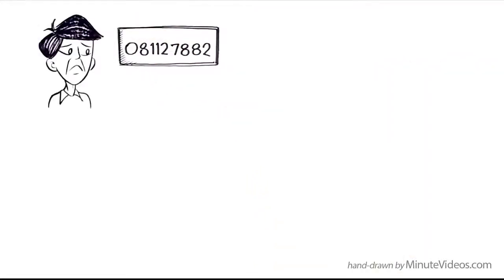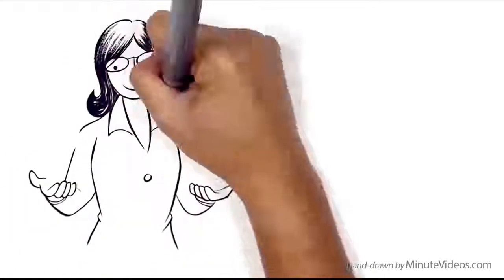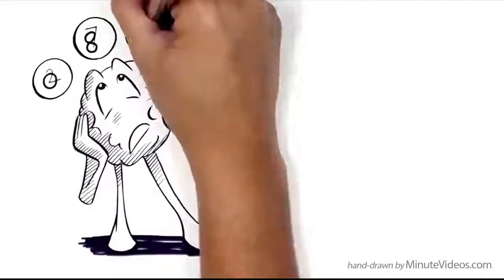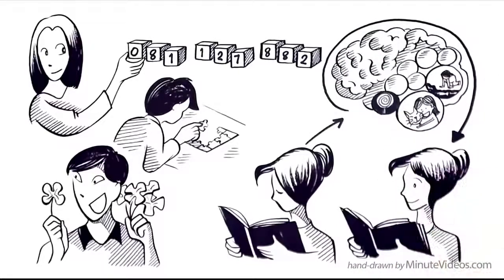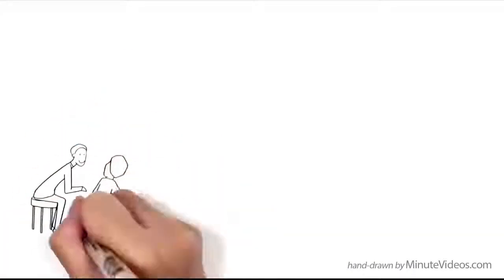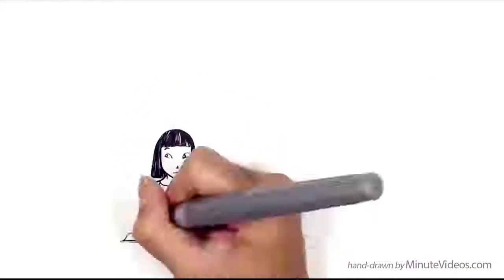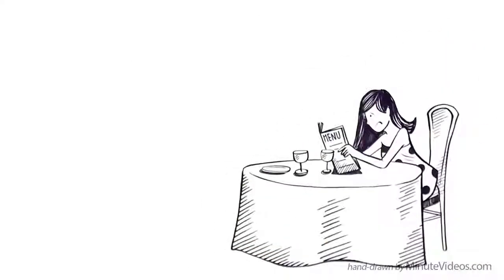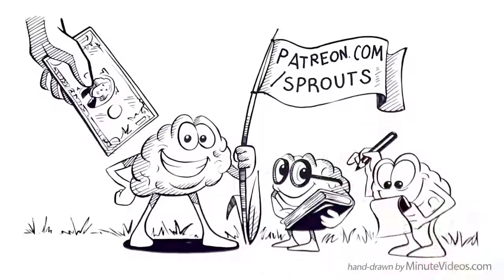SCIENTIFIC LEARNING TECHNIQUE CALLED CHUNKING | PRESENTED BY AM's TECHNO LOGICAL KNOWLEDGE CHANNEL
Sprouts

Script:
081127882 is a hard number to remember. If you chunk the number into 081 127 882 its easier. Cutting large bits of information into smaller pieces helps us to understand. If we put small pieces back together, we can see the big picture and that helps us to remember. The process is called Chunking. This is how it works.

Our short-term memory is fast but tiny. According to learning expert Dr. Oakley it can hold only 4 chunks of information at once. So when new inputs arrive it has two ways to pick them up. First, it can overwrite and forget what it has. To make space for new information. Or it can use mental effort to move a chunk from the working memory into the long-term memory where it can be stored and remembered later.

This is why its almost impossible to recall 9 digits like 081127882. There is simply not enough space. Once chunked, there is.

There are several ways to chunk. You can break a larger piece into smaller bits, identify patterns or group pieces to see the larger picture. Once a chunk is created, you can use deliberate practice to move it into your long-term memory where it connects with exercising experiences. Now it can be stored for years and if regularly used, accessed without much mental effort

To make this transfer more effective it helps to add context which acts like memory super glue. Great instructors always try to give you the big picture before going into detail. If you study by yourself, you can skim through your textbook first by reading chapter headlines. Learning facts without understanding the big picture is pretty useless, as we will forget what we have learned very fast.

Professional piano teachers first show their students the entire song so they understand the mood. Then they ask their students to practice one measure at the time. Once the part has been learned and the neural connections in the brain have been built, then students go to the next measure. After all, chunks can be played separately, they are combined until the entire piece is connected. Now the student can play the piece with less mental effort.

Chunking also helps to understand complex topics, say trade between China and India. First study China: the people, the culture and the economy. Then summarize and put what you learned in your own simple language. Repeat the process for India. Then study trade itself: the mechanics, benefits, and problems. Again, simplify to form an underlying idea. In the end, you might just have summarized several books onto one napkin.

Try chunking next time you feel the limits of your working memory. Just like how clever restaurants chunks their menus into starters, mains, desserts, with 3-4 options each. With chunking, it's easy to compare our options and make a decision.